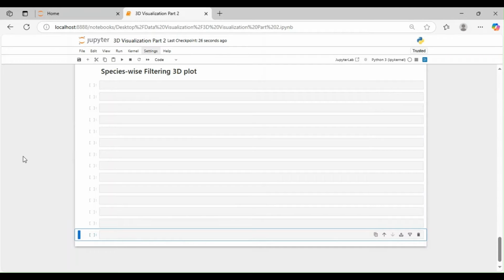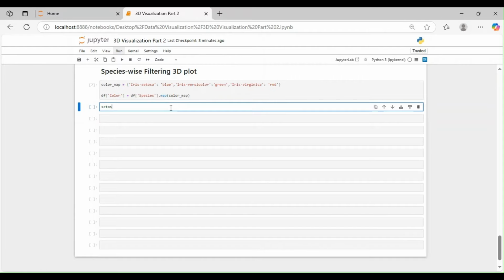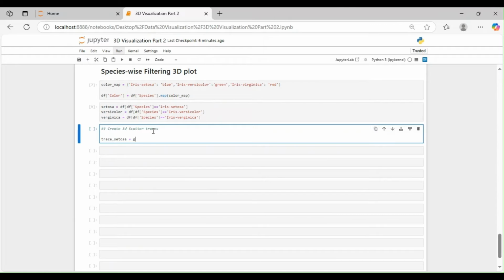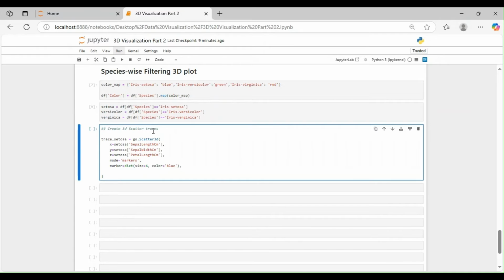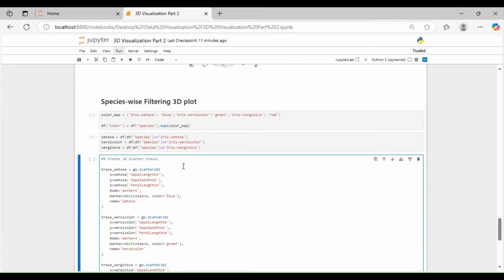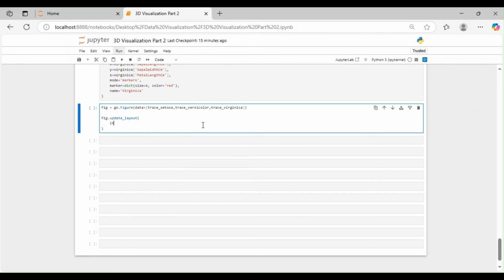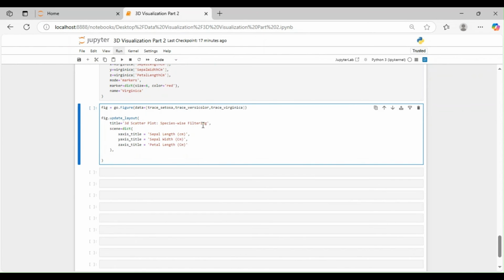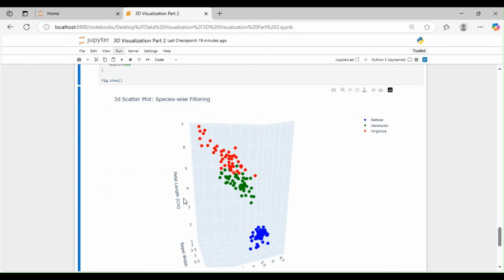Filter Species in 3D Scatter Plot Using Plotly in Python – Part 2 | Data Visualization Tutorial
Filter Species in 3D Scatter Plot Using Plotly in Python – Part 2
Welcome to Part 2 of our Interactive Data Visualization Tutorial series using Plotly in Python! In this video, you'll learn how to build a 3D scatter plot and filter data by species — perfect for visualizing datasets like the Iris dataset.

📌What You'll Learn:
- How to create a 3D scatter plot using Plotly
- Interactive filtering by categories (species)
- Enhancing your data visualization for better insights
- Clean and responsive design with Plotly Express

💡 Whether you're a data science beginner or an experienced Python developer, this hands-on tutorial will help you level up your visualization skills!